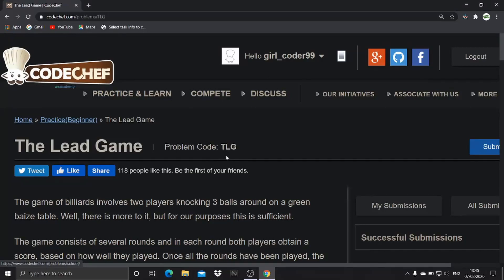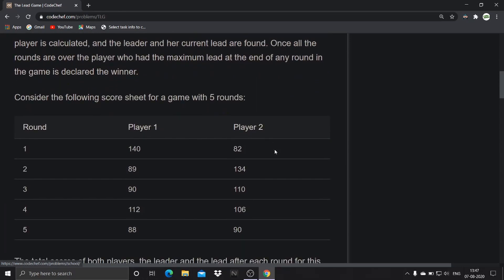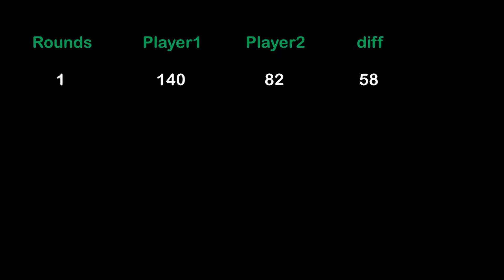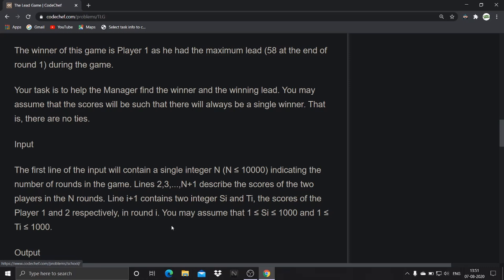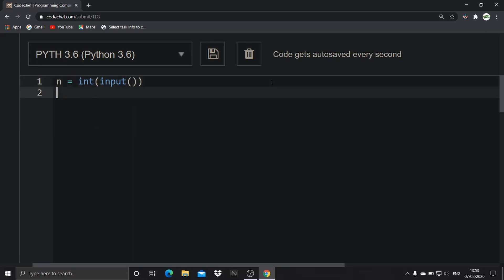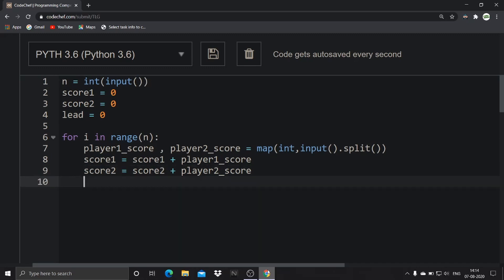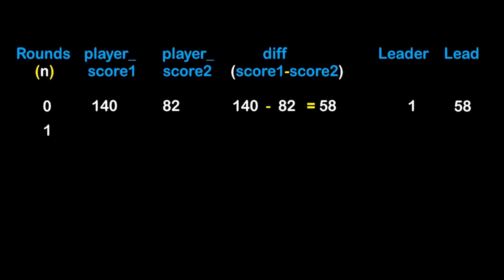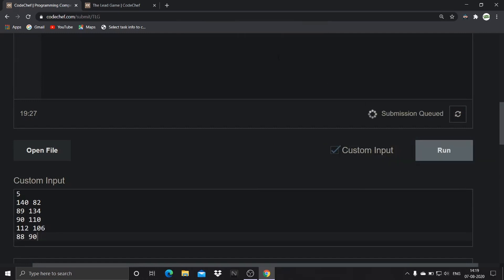TLG | Codchef | Python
Team lead game problem is one of the fascinating problem in Codechef as a beginner it is difficult to understand. Read the problem carefully and understand what output user needs with respect to the given input. Trace the logic and apply that while writing your code.

Take your own time to understand the code and logic and even try writing code in your own way. So that, You may get more optimal solutions. If you get any errors then try to solve on your own.

So that I can help you out by working on them.